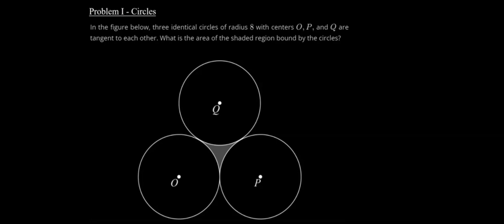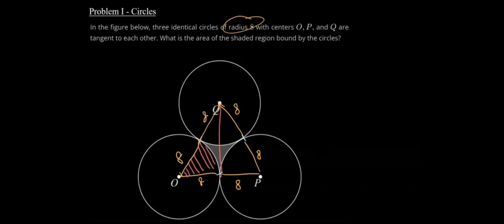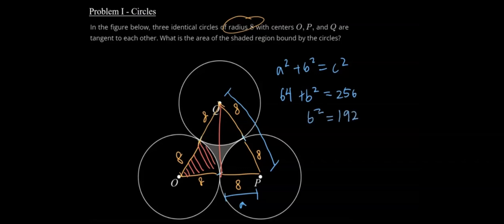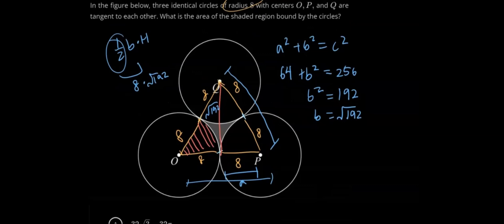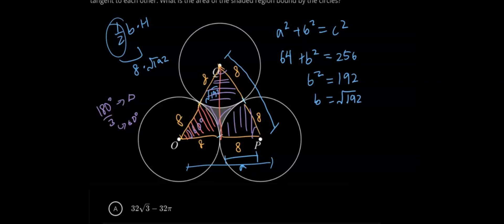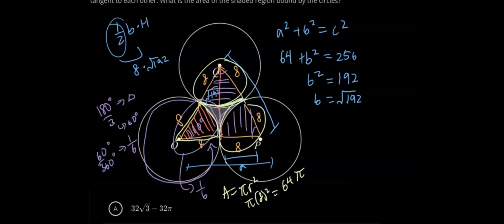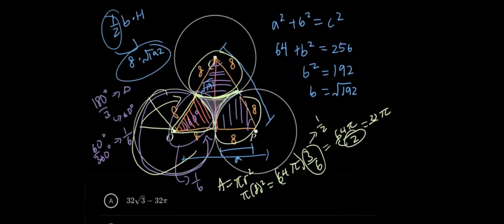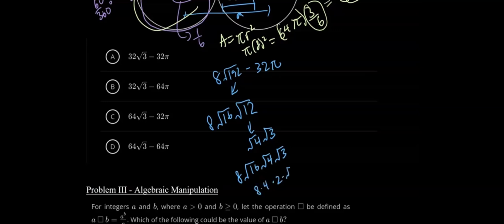What Is The Shaded Area?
Find the Area of Red Shaded Region... Find the Area Challenge!

Tricky Math Problem! Hard Math Problem! Geometry! Can you solve this?
John goes over one solution in this video!